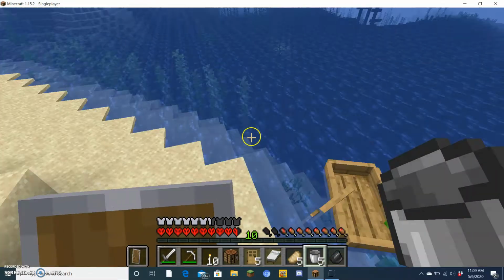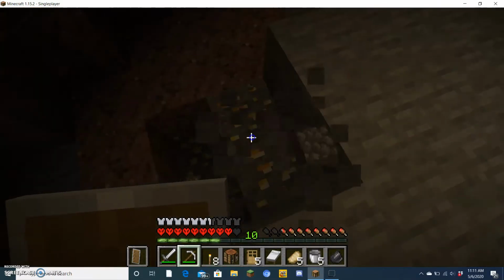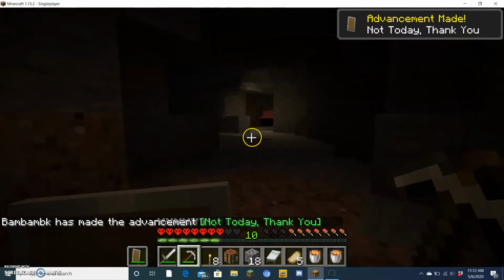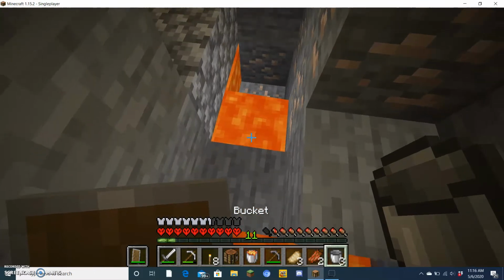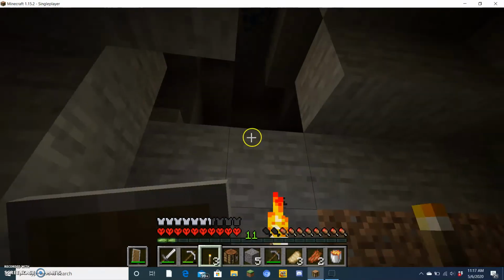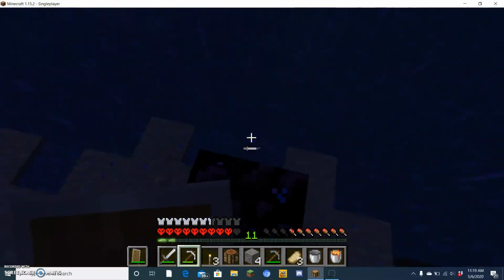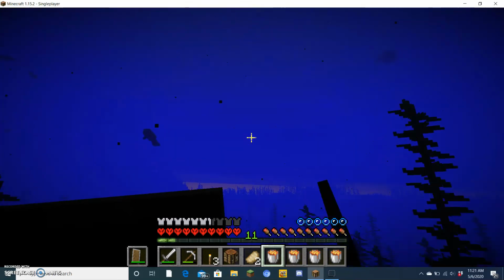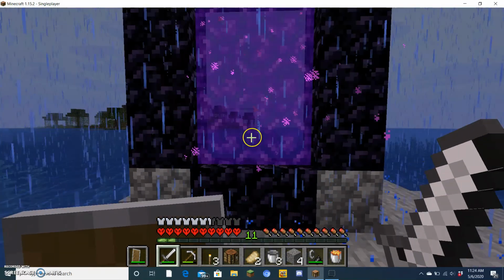Minecraft hardcore mode part 12